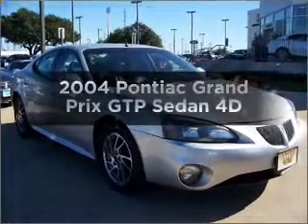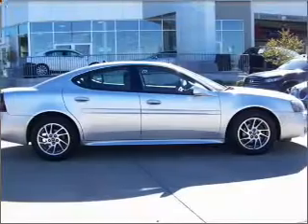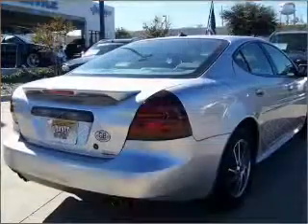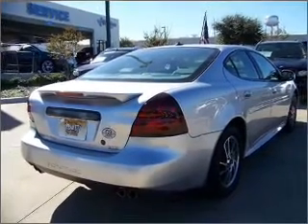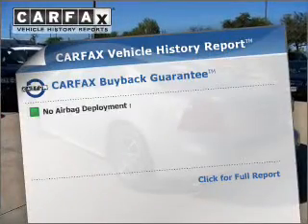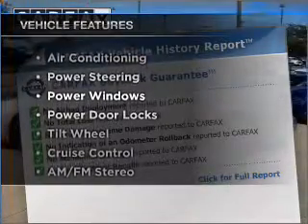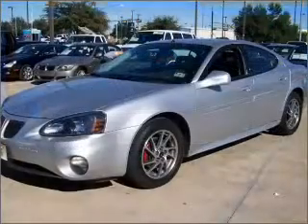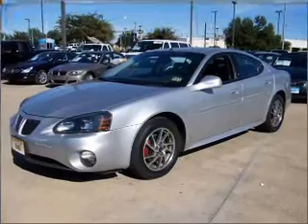2004 Pontiac Grand Prix - Garland TX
Year: 2004
Make: Pontiac
Model: Grand Prix
Trim: GTP Sedan 4D
Engine: 6 cylinder Supercharged 3.8 liter
Transmission:
Color: Silver
Mileage: 88636
Address:
3601 S. Shiloh Ave